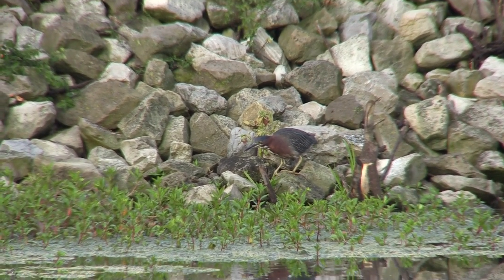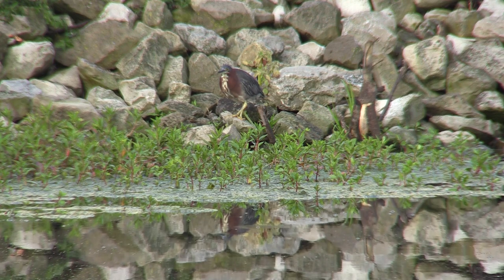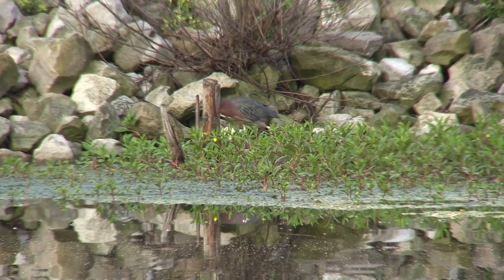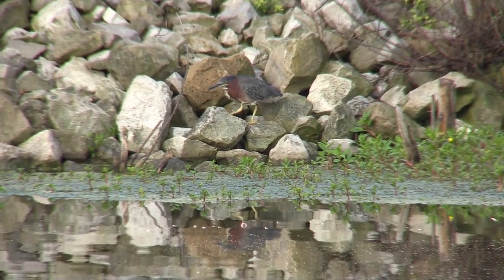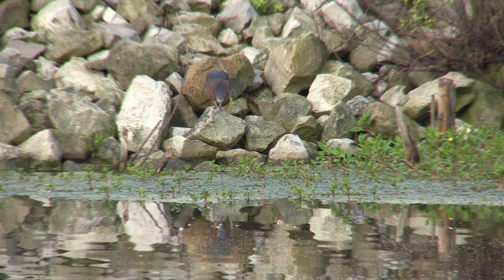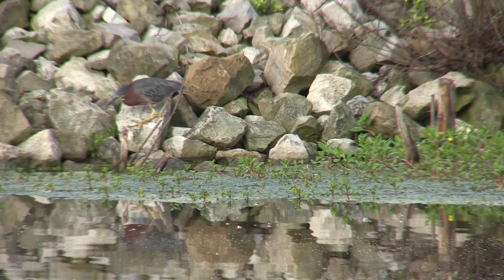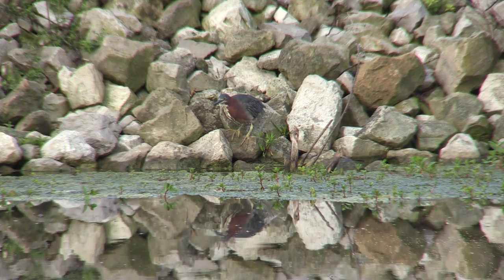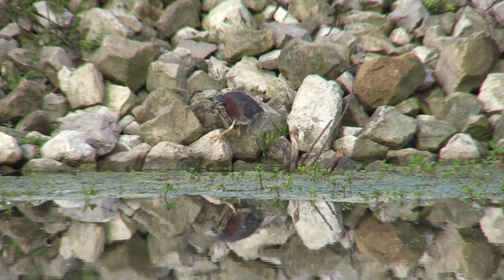Green Heron's Walk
Green Heron's have clodhoppers for feet--graceful, strong, sure clodhoppers that seem to have their own set of eyes.